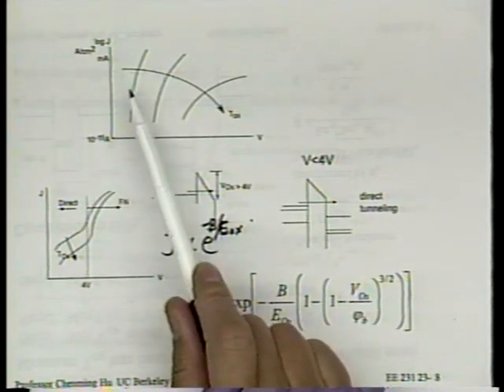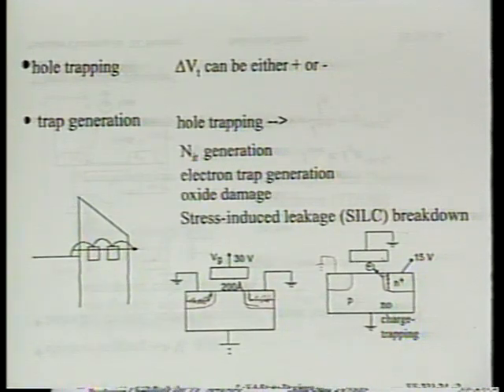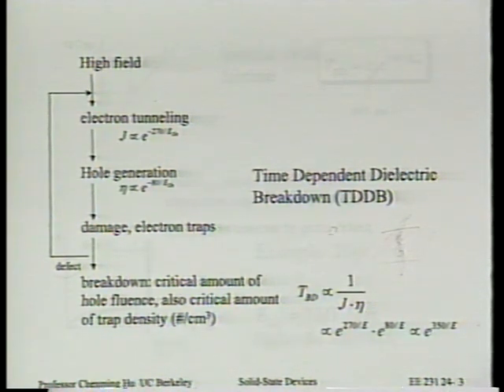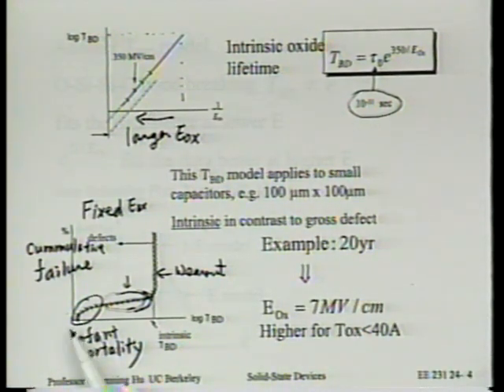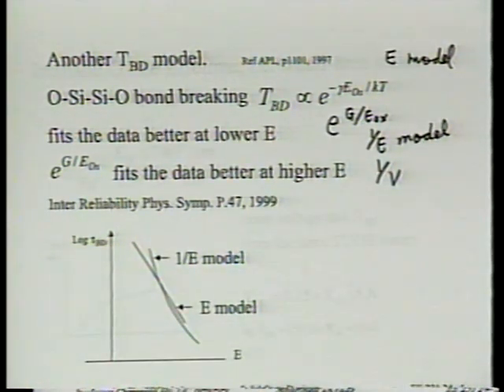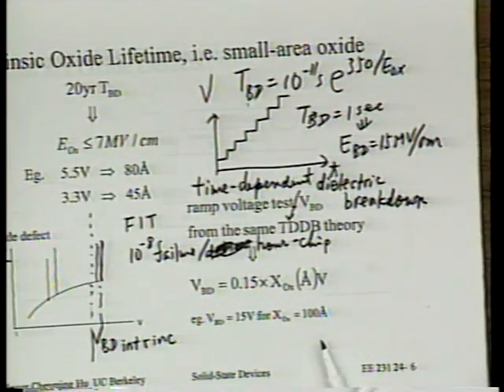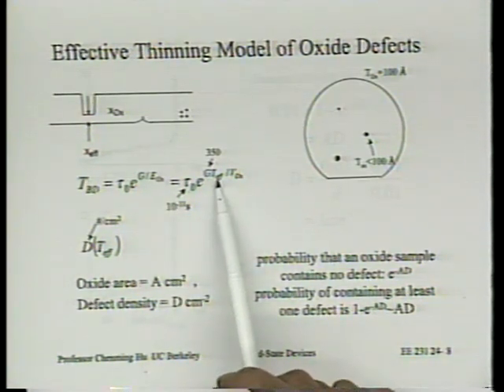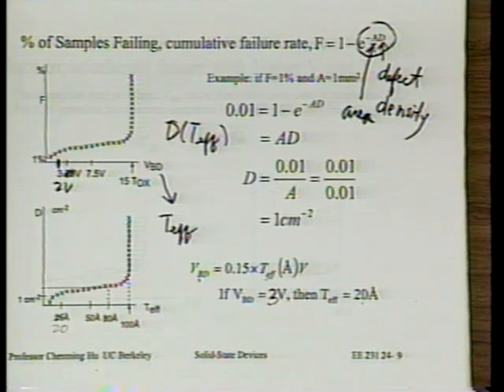Lecture 24| UC Berkeley EE231 Transistor Physics by Prof. Chenming Hu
Chenming Hu’s Lectures on Transistor Physics